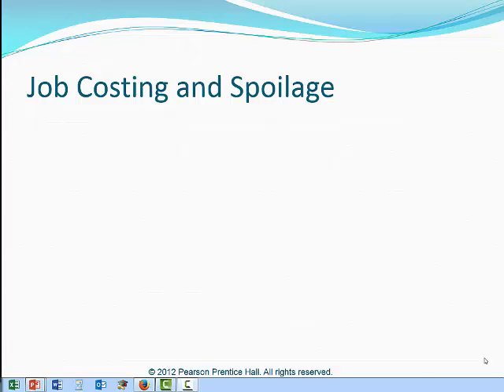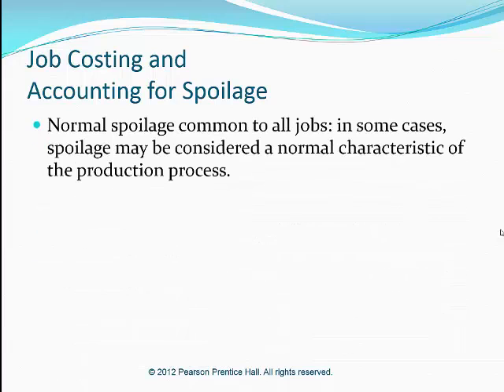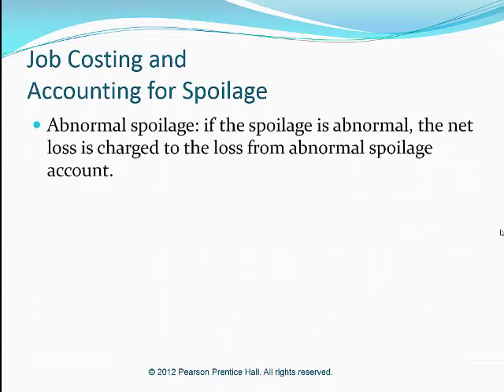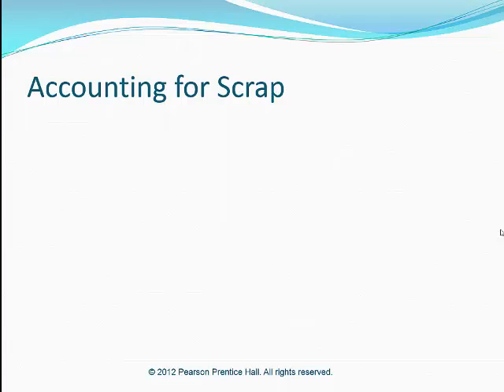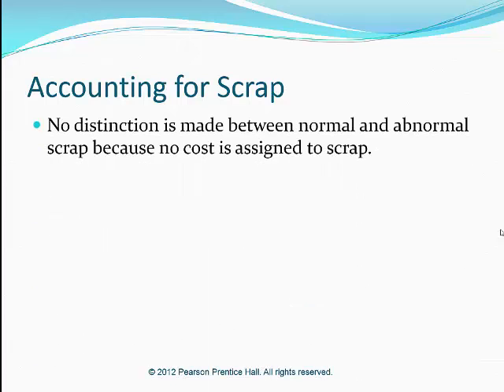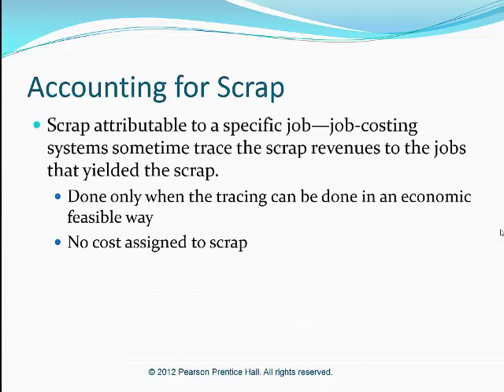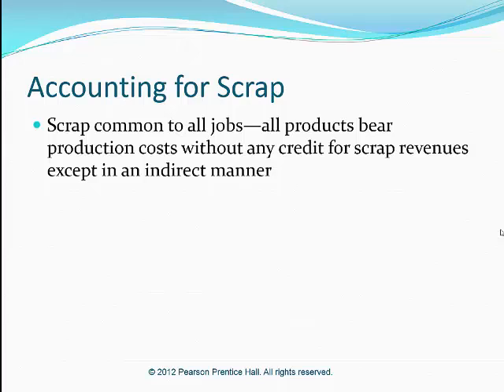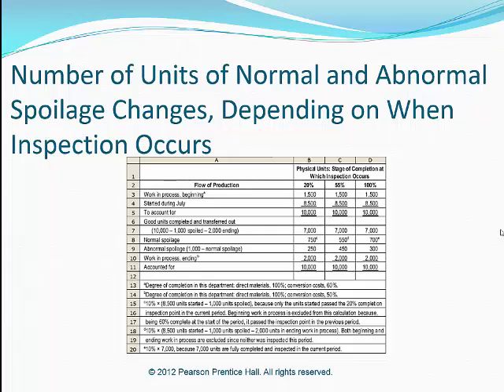CH 18 Slide 18 through end